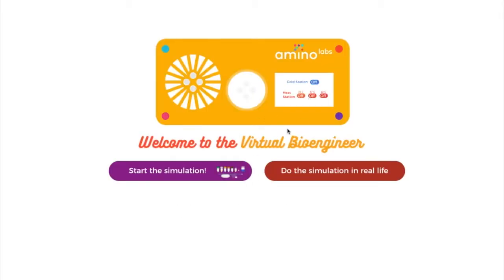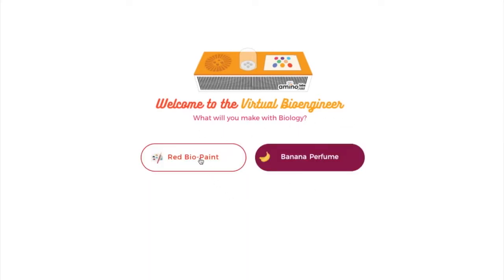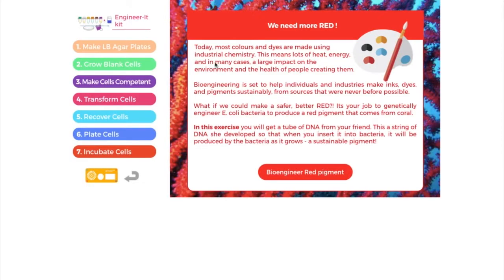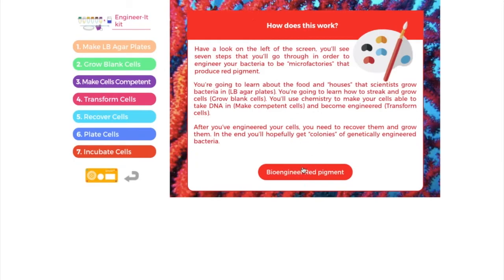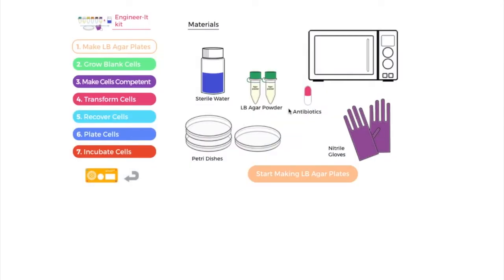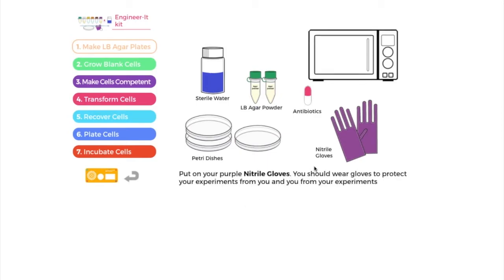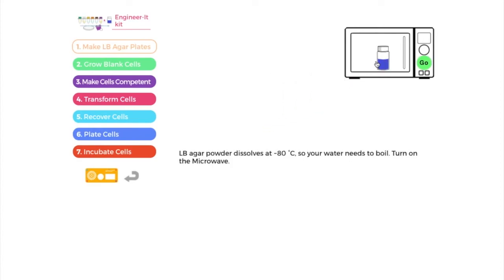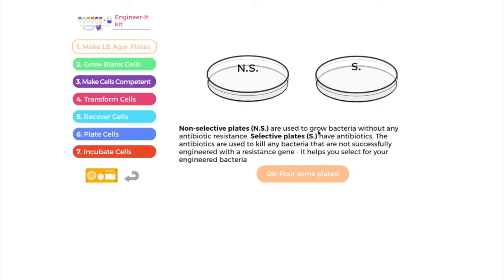Virtual Bioengineer Tutorial (1.5.1)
Virtual Bioengineer is a simple to use interactive software simulation of genetic engineering bacteria.